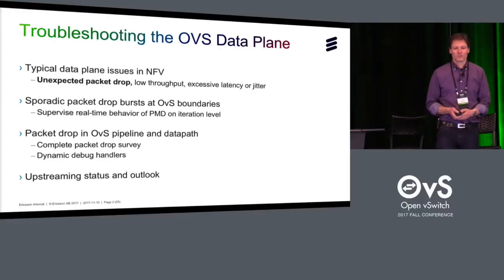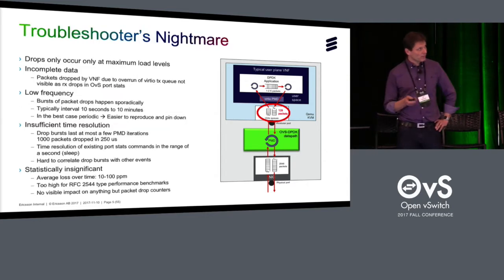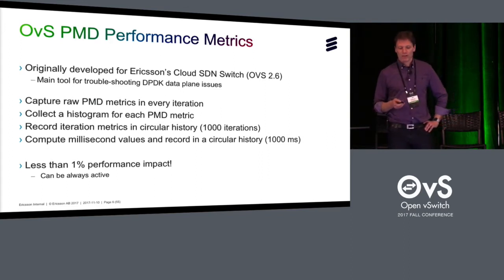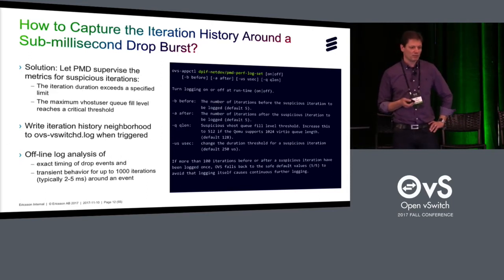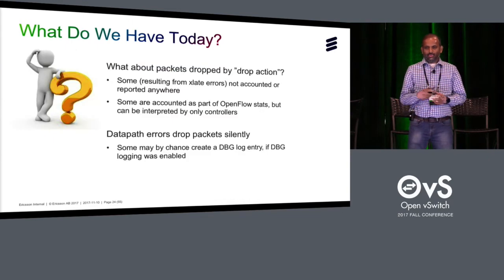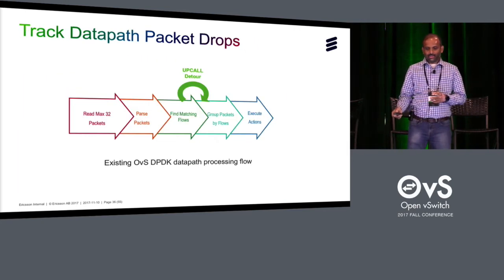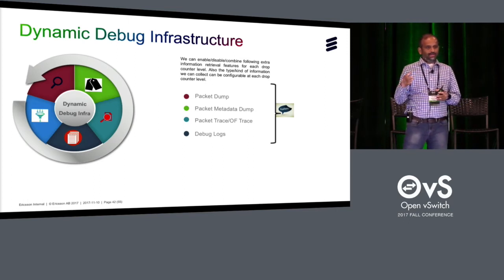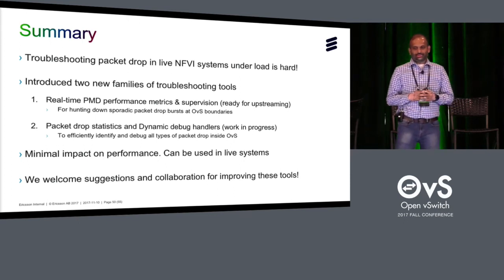Trouble-shooting the Data Plane in OVS - Rohith Basavaraja, Jan Scheurich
Trouble-shooting the Data Plane in OVS - Speakers: Rohith Basavaraja, Jan Scheurich